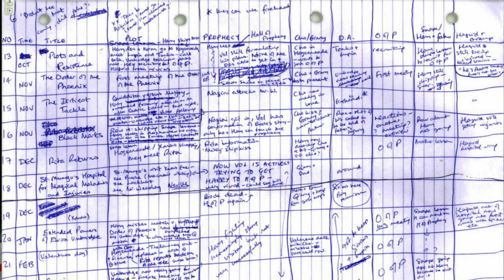How to Outline a Book Using a Plot Grid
Plot grids, or series grids, are my favorite way to outline my books. In this video I'm breaking down how to create a plot grid and how to fill each of the boxes to create a complex and easy to use outline of your book.

0:00 Introduction
0:40 What is a plot grid?
1:54 Why I love using plot grids
3:11 Examples of plot grids I created for my YA supernatural thriller
8:03 How do you fill in a plot grid?
10:10 How I recommend using plot grids
10:53 Closing remarks

A great blog post about JK Rowling using the plot grid for Order of the Phoenix

🌽 R E A D  T H E Y  W H I S P E R (Book 2 of the They Stay Series)